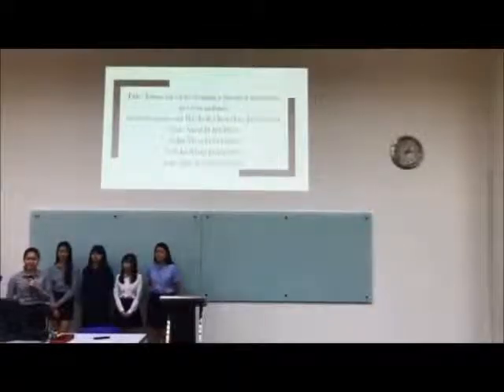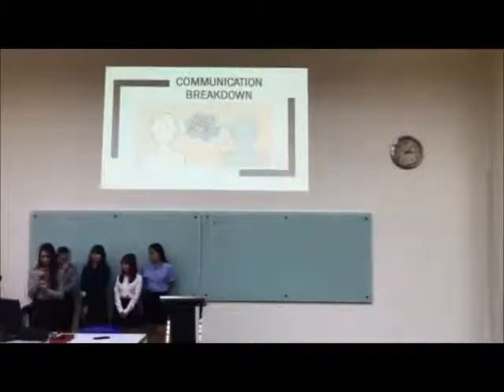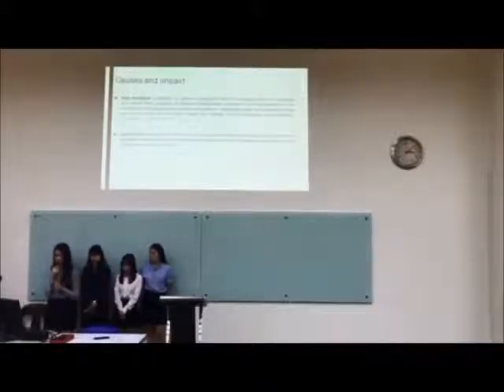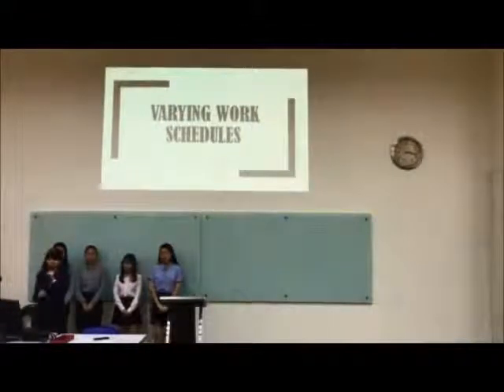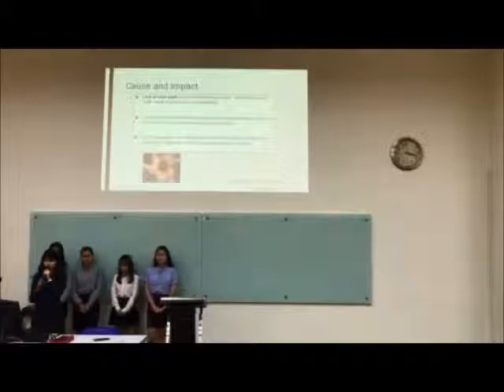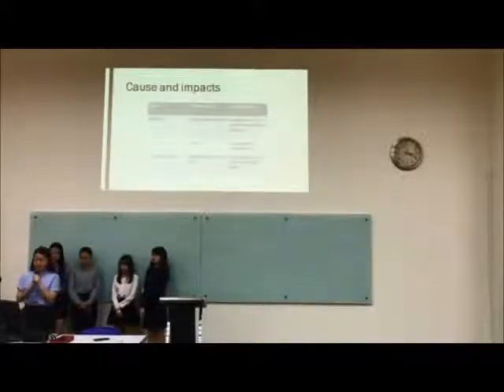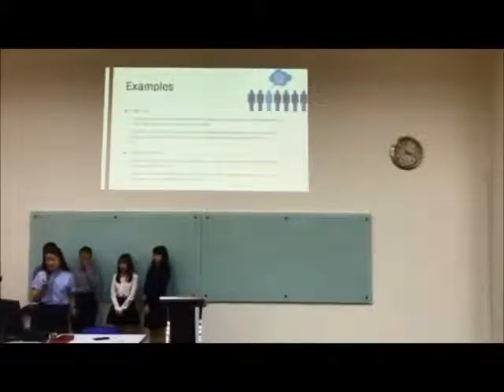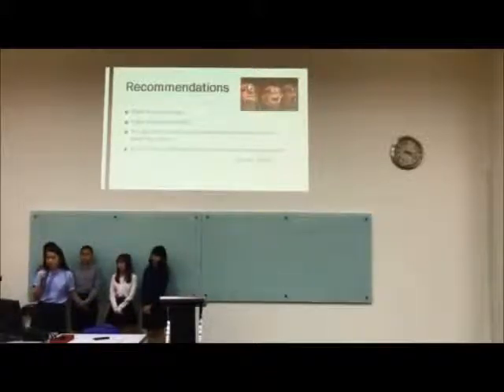EVT 3200 Group Champion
Siaw Xinyi J14014202
   Ti Jia Wen J14016230
   Yew Jia Ming J16022497
   Lim Zhin Yee J13013915